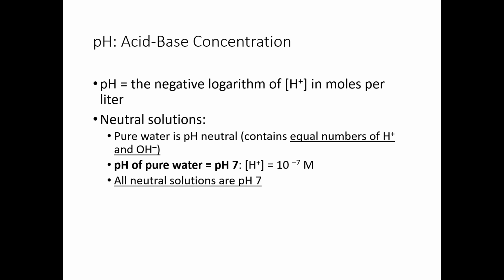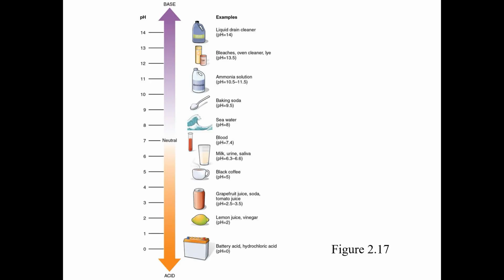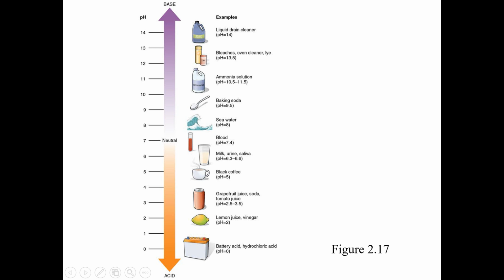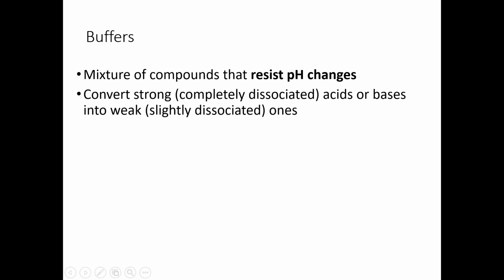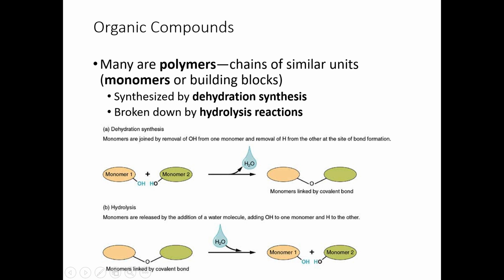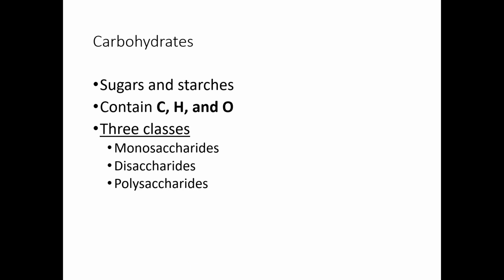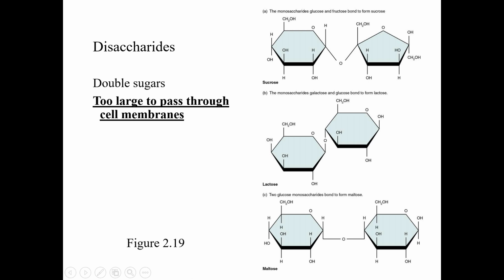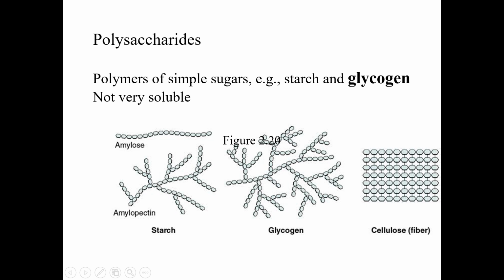Сhapter 2, The Chemical Level of Organization, Part 2 B